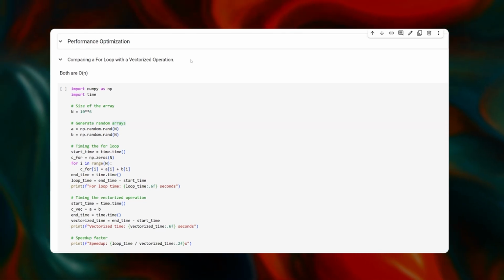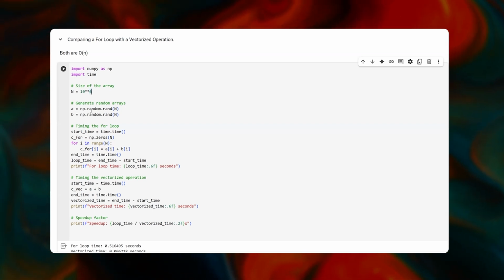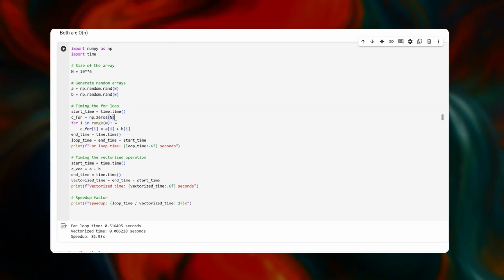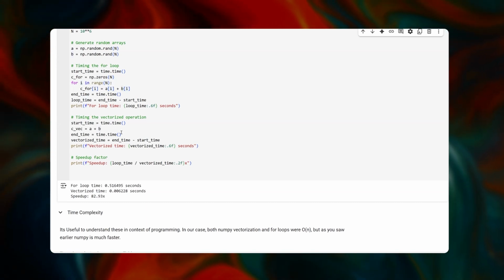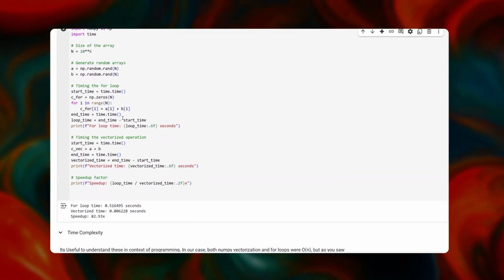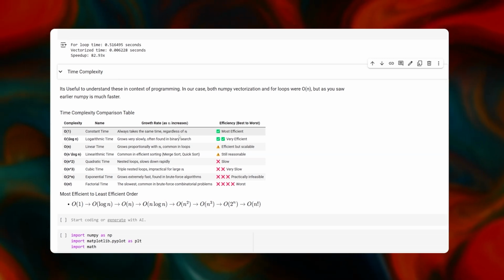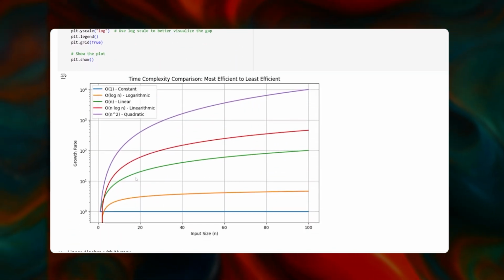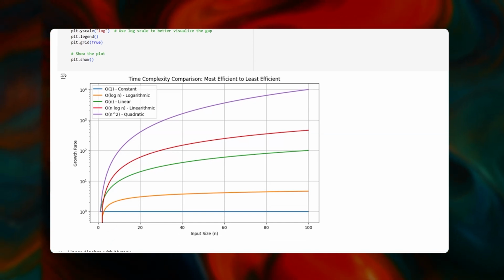For Loops vs Vectorization in NumPy | Which Is Faster?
Discover the speed difference between Python for loops and NumPy vectorization! 🚀
In this video, we test both methods and show why vectorized operations are dramatically faster for large datasets. Perfect for Python, NumPy, and data science learners.

Timestamps:
00:00 - Introduction to performance optimization
00:25 - Setting up the benchmark (1 million elements)
00:38 - Implementing the For Loop approach
01:07 - Implementing NumPy Vectorization
01:32 - Results: Comparing execution times
02:03 - Understanding Time Complexity (Big O Notation)
03:19 - Coming up next: Linear Algebra basics